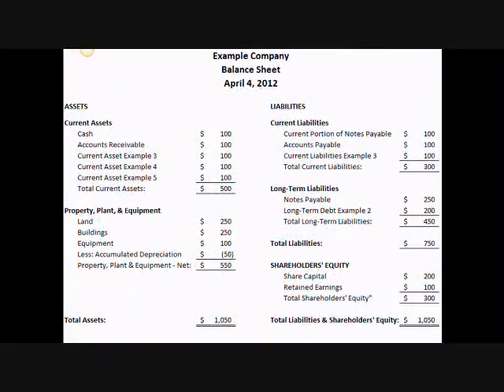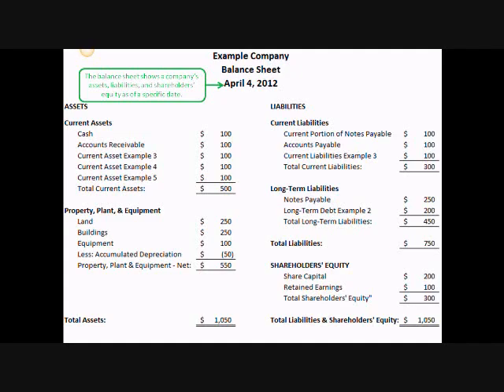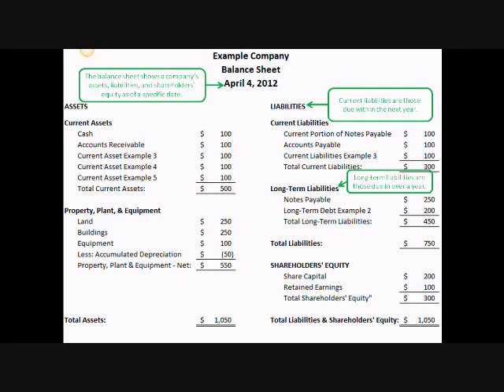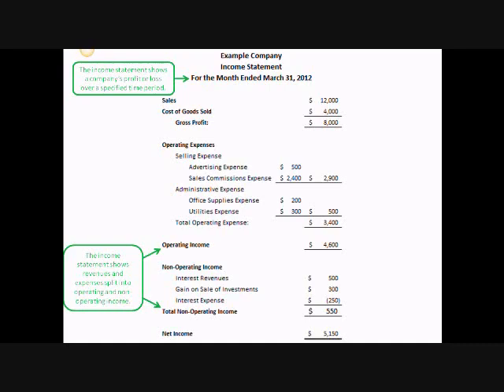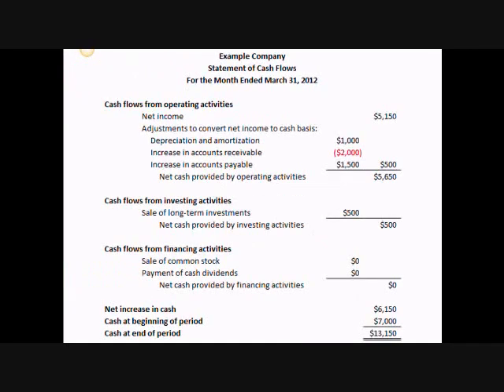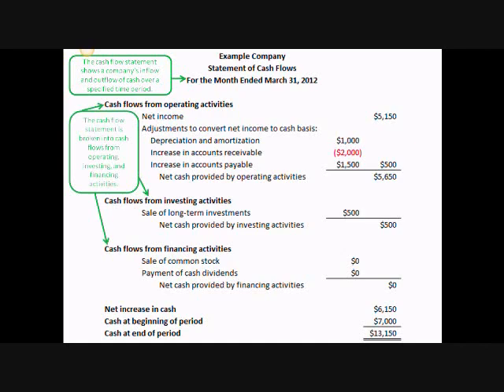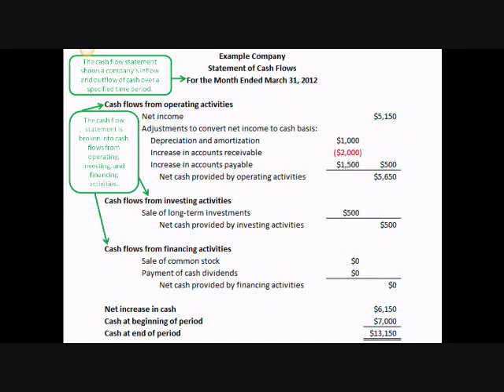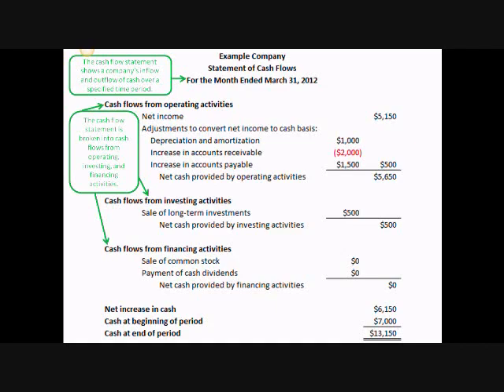5 Minute Finance Lesson Financial Statement Basics